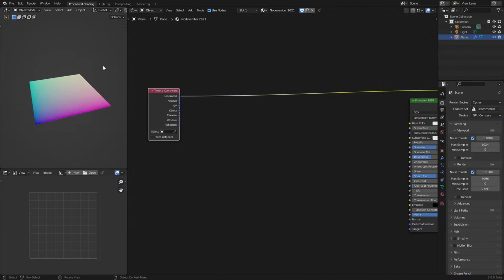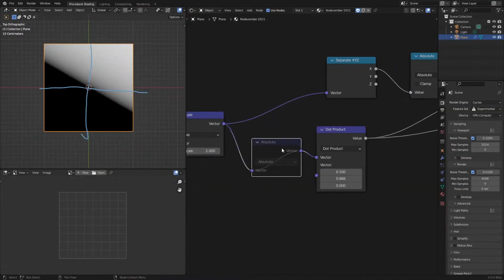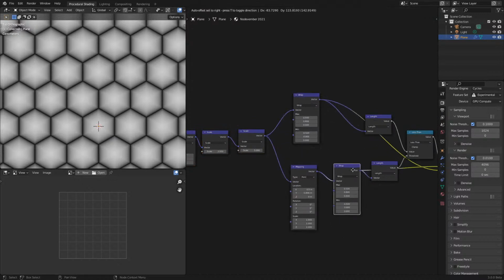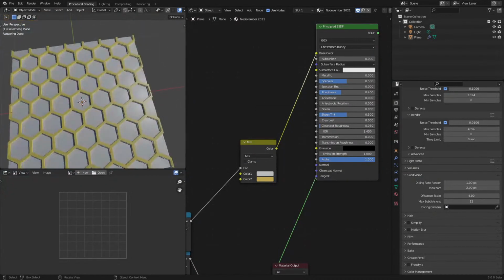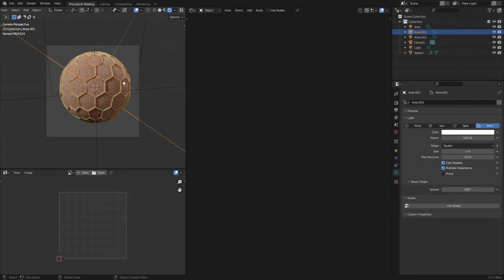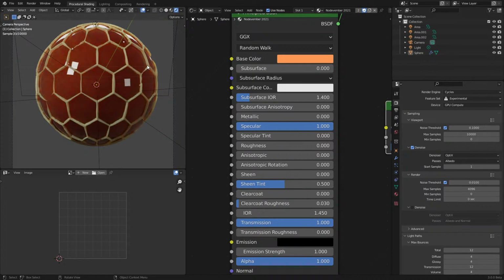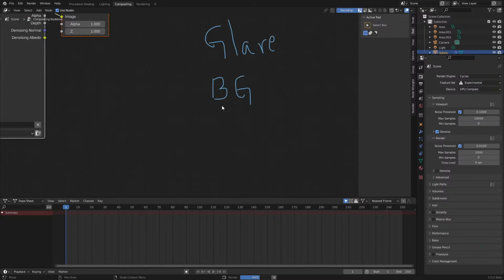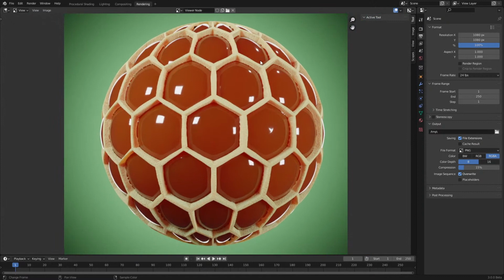Nodevember and Chill - Prompt 4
Nodevember 2021 Day - 07 & 08
Prompt: 6 - sided

Where else can you find us?